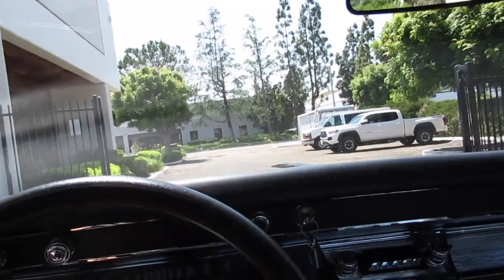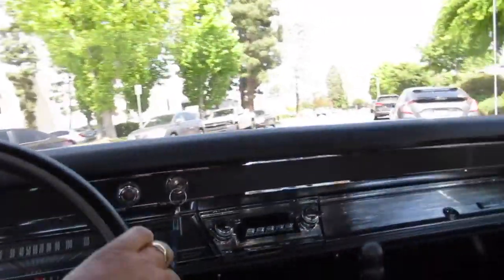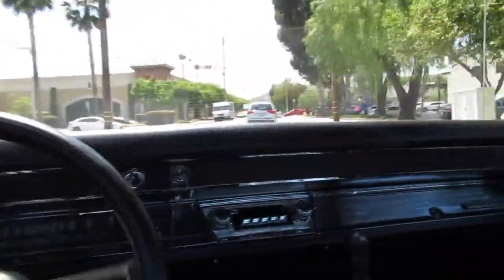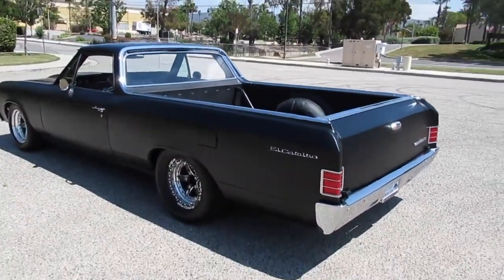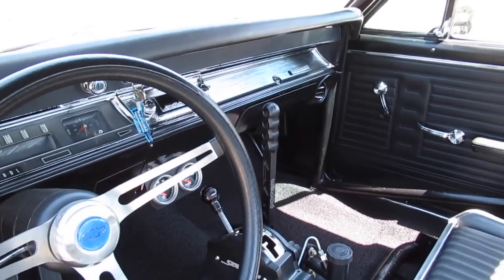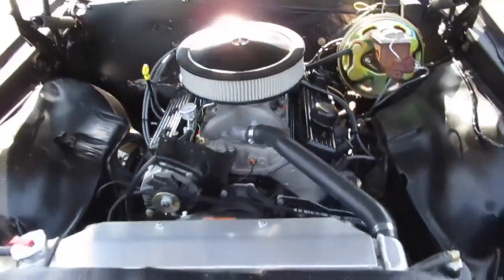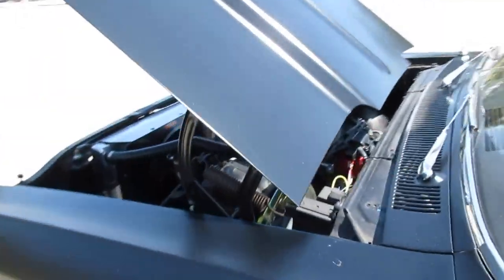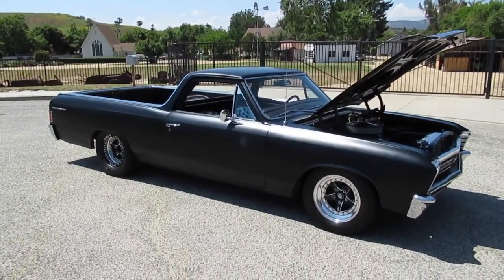1967 CHEVROLET EL CAMINO MOVIE CAR - SOLD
Now’s your chance to own a really cool car that was just used in the very popular Fast and Furious Franchise movie, Fast X. John Cena’s character drove this car and 3 where built for production and this was the Hero car and in the best condition. Finished in Matte Black with a cowl induction hood, full roll cage, stainless steel tractor style bucket seats with padded bottoms, Sidewinder gated shifter, Wilwood Billet handled Jake brake for stunt driving, Auto Meter under dash gauges, Custom 3 spoke steering wheel and Custom Auto Sound stereo system. Under the hood sits a 450 Horsepower Chevrolet Crate motor with Aluminum Intake, Aluminum heads, Holley dual feed carburetor, HEI ignition, Aluminum Radiator with electric fans, power steering, 4 wheel power disc brakes and headers with dual performance exhaust. Power gets distributed to the road through a 700R4 Automatic overdrive transmission backed by a Currie 9 inch rear differential with a 3.73 Posi-Traction gears, front and rear larger sway bars with adjustable rear control arms and lowered springs. A killer looking set of 15 inch Bead Lock Weld Racing wheels finish off the sinister look of this famous El Camino.
Body: Truck
Color: Matte Black
Stock ID: 230510
VIN: 136807Z117554